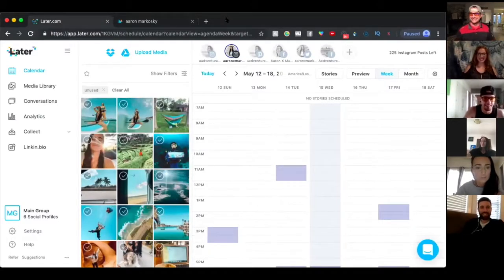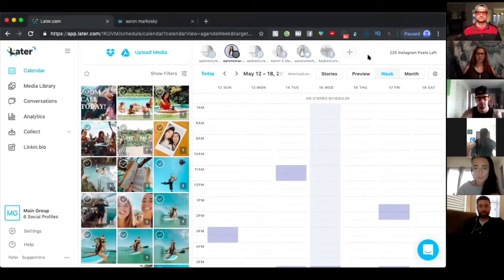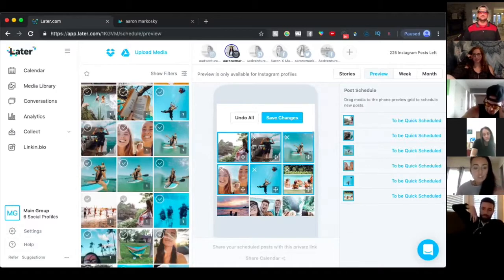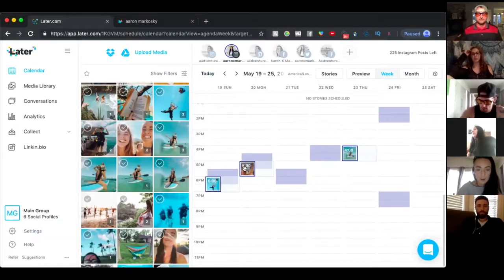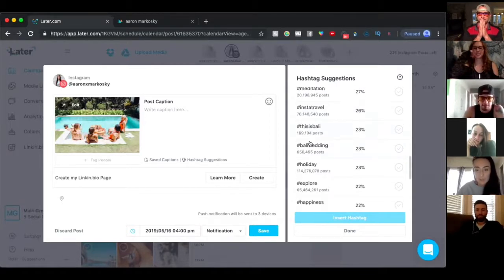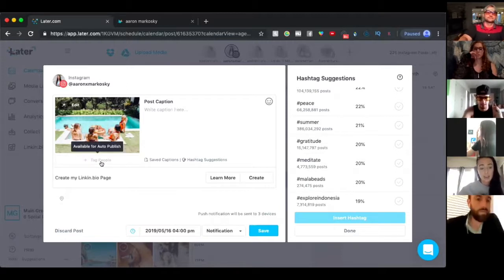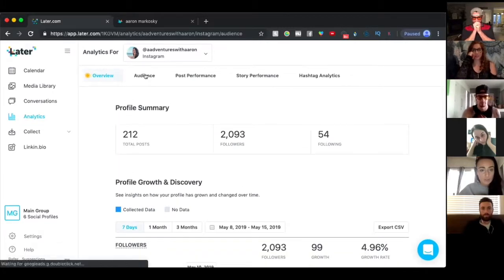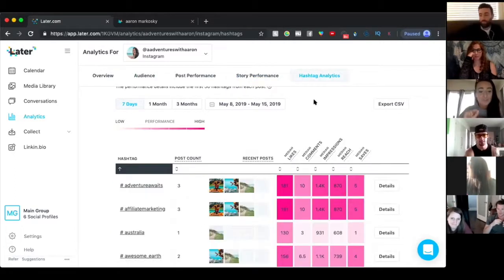Best Instagram App for 2019 - How to Use the Later App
Scheduling Instagram posts, finding the best performing Hashtags instantly, and pre-saved captions!!! All in one place for your IG posts and you can track your profile growth. Listen in to Digital Genius Radio to learn how Aaron the Unicorn is doing this on IG!

Episode 146